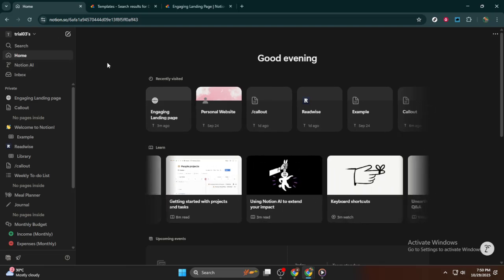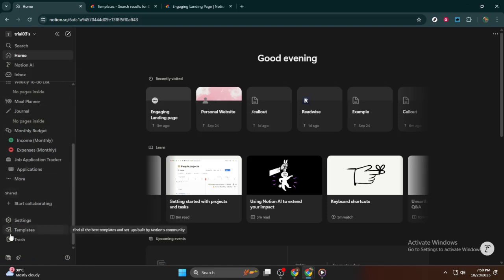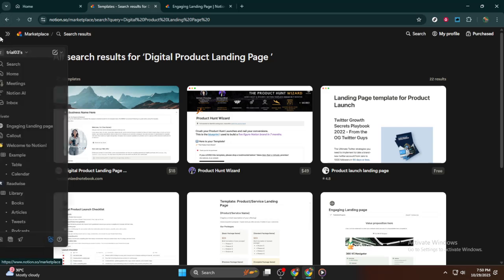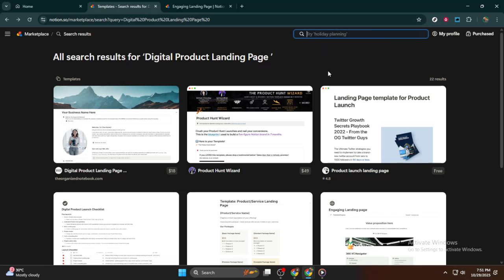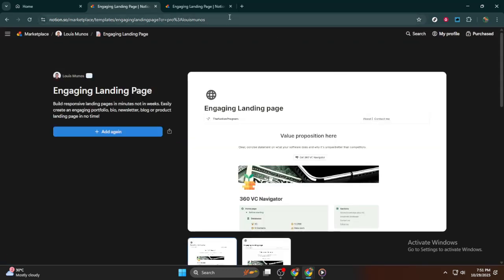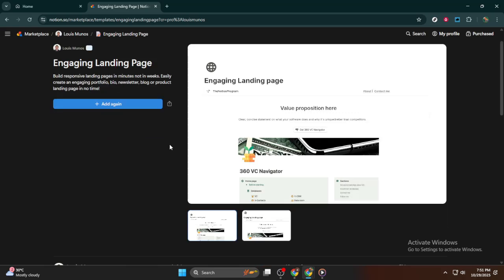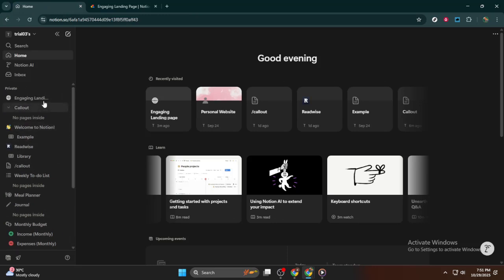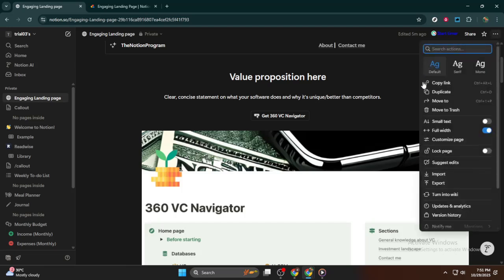How to Build Your Digital Product Landing Page with Notion 2025 Guide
Learn how to build a digital product landing page with Notion in this easy 2025 guide! 🚀 This tutorial will show you step-by-step how to design, customize, and publish a Notion landing page to promote and sell your digital products — no coding needed. Perfect for creators, freelancers, and entrepreneurs who want a fast and free way to launch their products online.

✅ What you’ll learn:

How to design a landing page in Notion

How to add product details, images, and call-to-action buttons

How to publish and share your Notion landing page

Tips to make your digital product page look professional